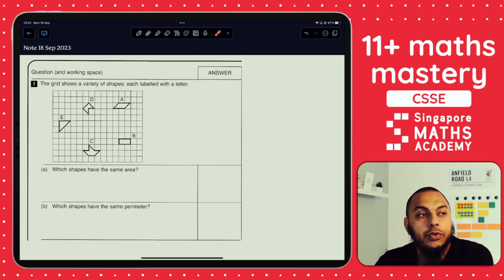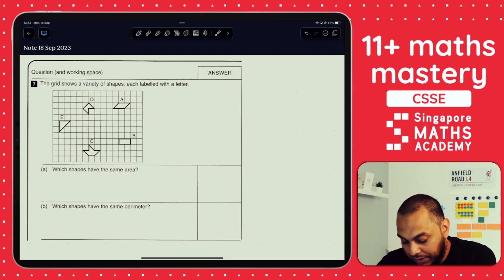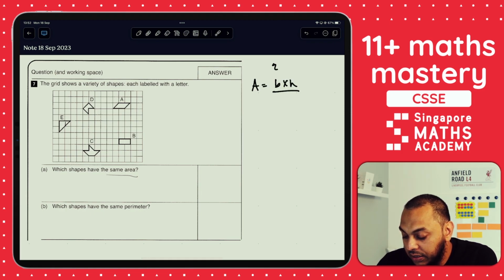CSSE 2015 Past Paper Question 7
Mohi goes through a question from the CSSE 2015 Maths past paper.